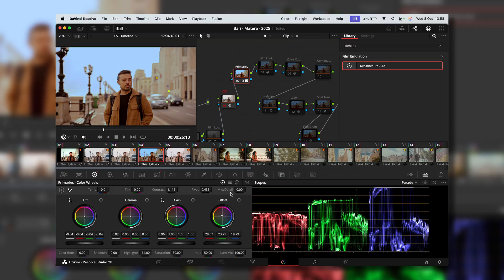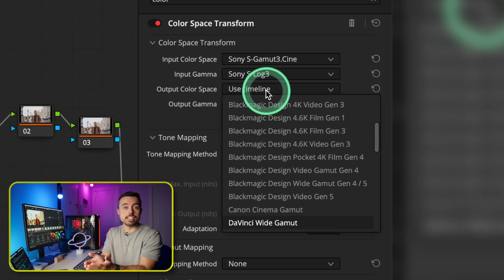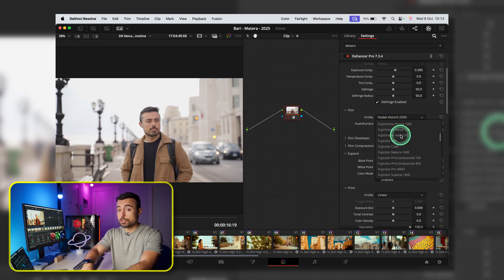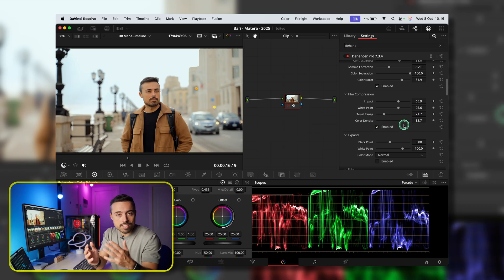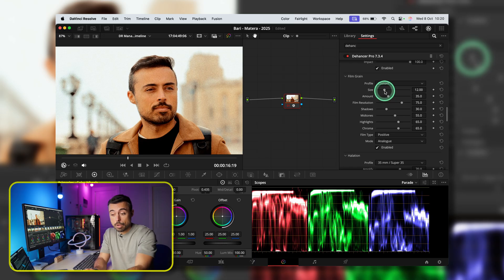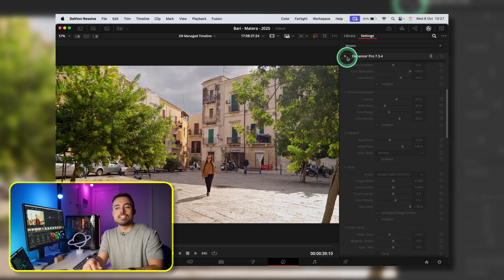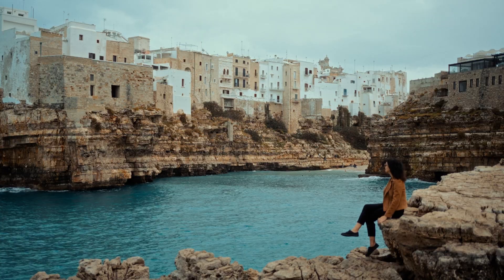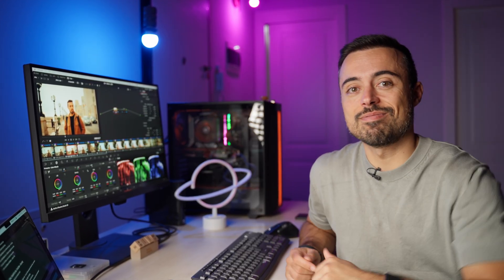Dehancer Review & DaVinci Resolve Tutorial: Get the True Film Look Fast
If you’ve ever wanted your digital footage to feel like film, this video is for you.
I’ve been testing Dehancer,  one of the most complete film emulation plugins available for DaVinci Resolve, Premiere Pro, Final Cut, Lightroom, Photoshop and even iOS — and in this video, I’ll walk you through how it works, what makes it unique, and whether it’s really worth the price.

We’ll cover how to set up your project for the best results, how Dehancer simulates the entire film process (from negative stock to print), and how tools like Film Compression, Push/Pull, Halation, Bloom, and Grain can completely transform your image — fast.
I’ll also compare it to DaVinci’s built-in Film Look Creator, highlight the pros and cons, and share my honest thoughts after using it on real projects.

⌚ Video Timecodes
0:00 Intro
0:36 Installing
1:01 Basic Setup
1:33 Color Management
3:10 Color Correction
3:45 Film Profiles
4:34 Film Developer
5:01 Film Compression
5:58 Print
6:32 Color Head
7:14 Grain
7:55 Halation
8:20 Bloom
8:33 Film Damage
8:50 Overscan
9:04 Vignette
9:27 What I like
9:49 Photo Tools, Online and iOS
10:12 False Color and Clipping
10:47 Honest Talk
12:53 What do YOU think

📸 All my photo/video kit
Main Camera - Sony A7IV
B Cam - Sony A7iii
Fearless Drone
Top Shotgun Microphone
Beast Macbook Pro M2
Wireless Keyboard and Mouse